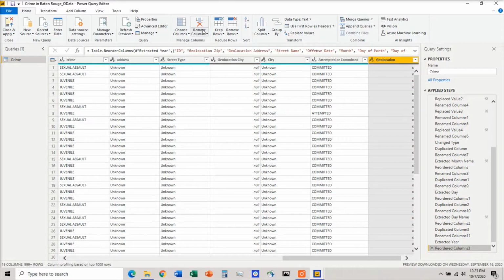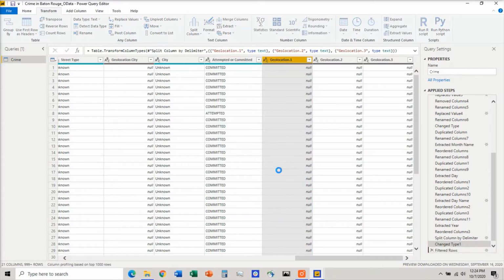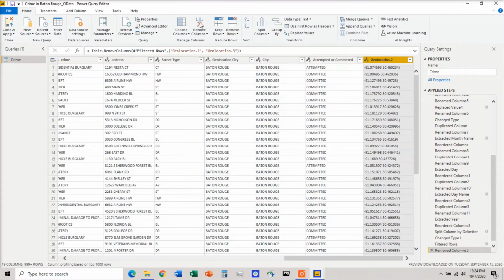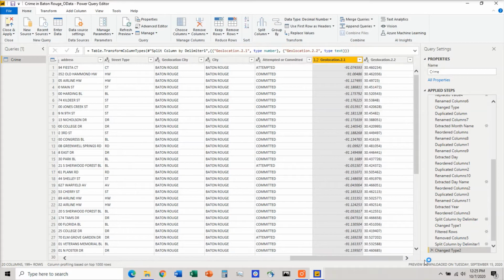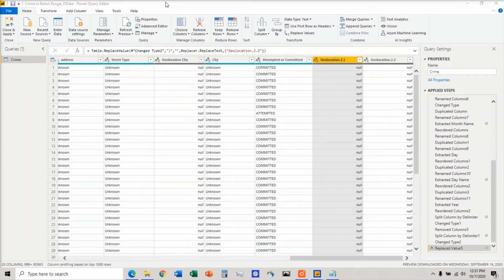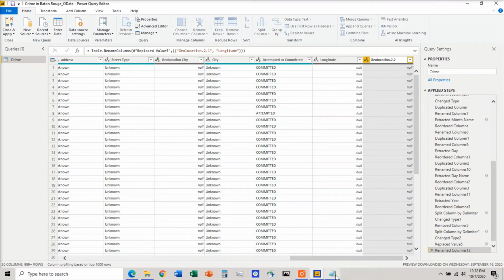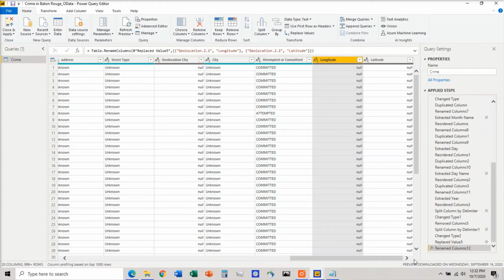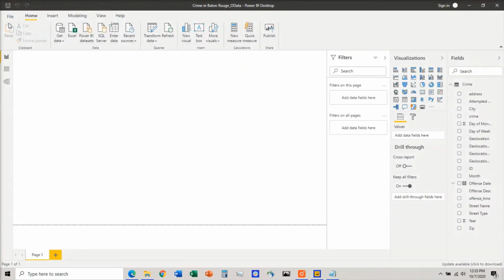Cleaning The Geolocation Column From The OData Link In Power BI Desktop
This video shows how to clean the Geolocation Column from the OData link.

This video was created due to some minor differences with the Geolocation columns from OData and Excel.